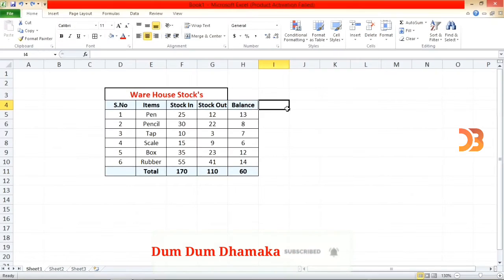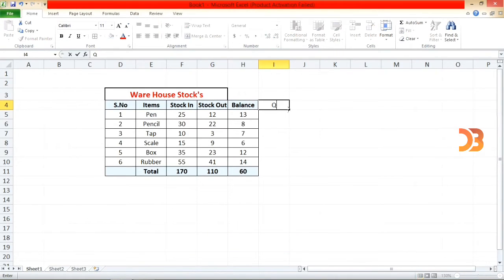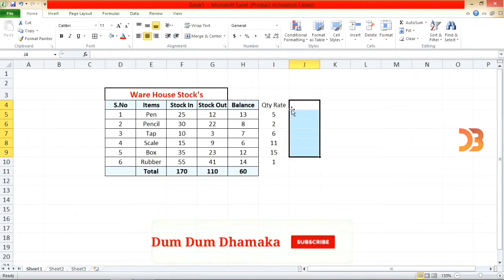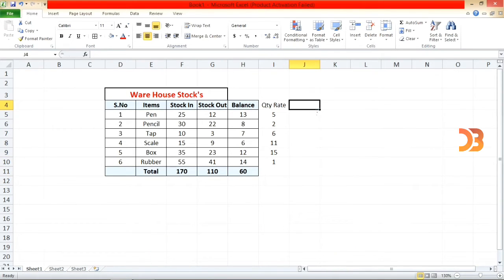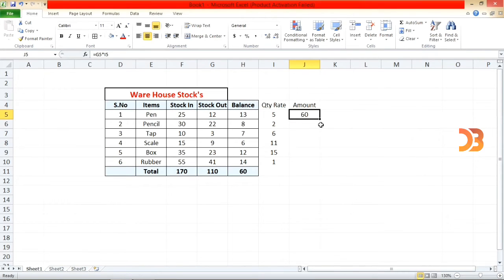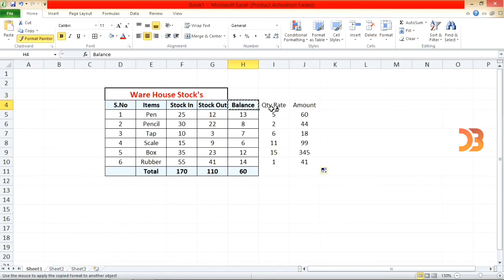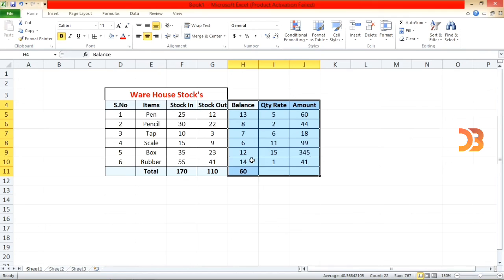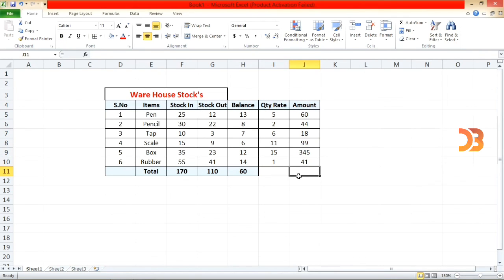How to Multiple in Excel - Lesson 4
Multiplication in Excel is very easy as demonstrated in video and can be done in 2 ways. Multiplying numbers is one of the most common function of excel and saves you immense time if used as shown in the video.